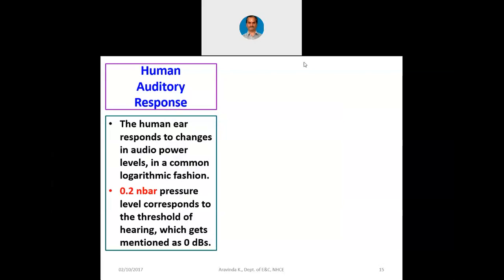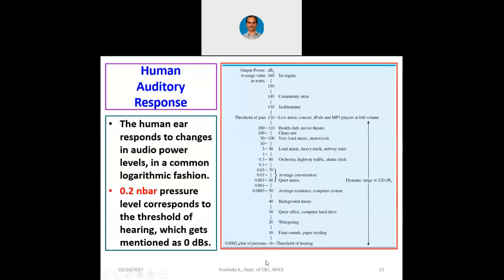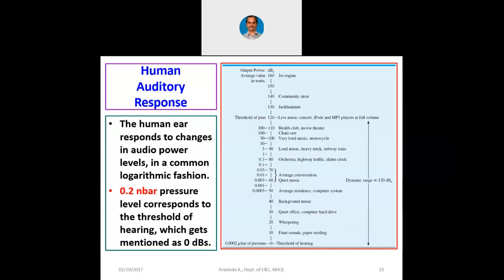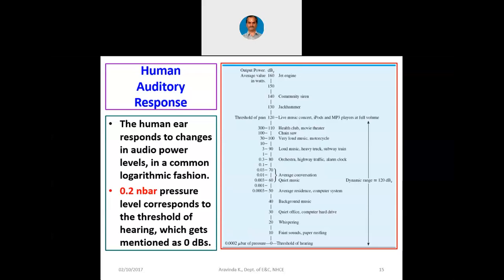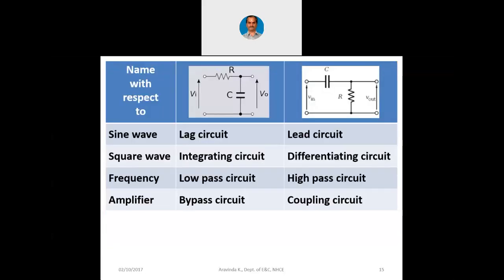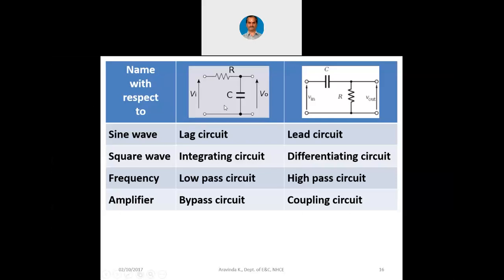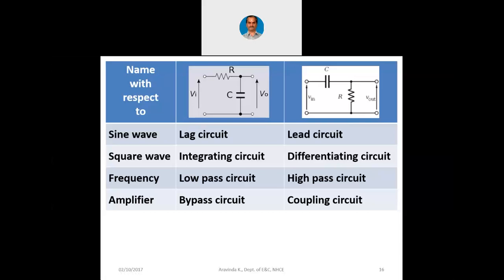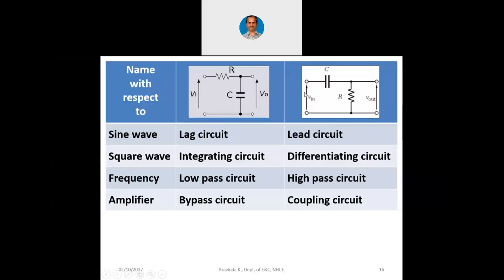Analog Electronic Circuits: Class - 27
Class taken on 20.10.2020 to the III semester students belonging to E&C branch of New Horizon College of Engineering, Bengaluru, India.